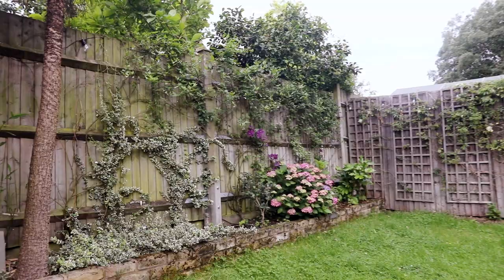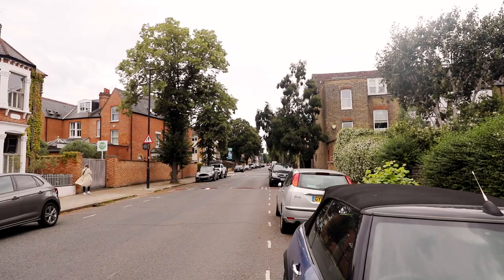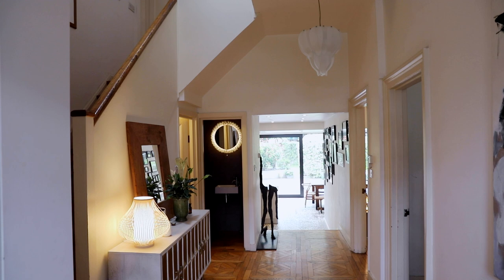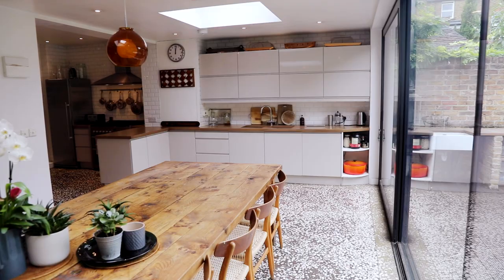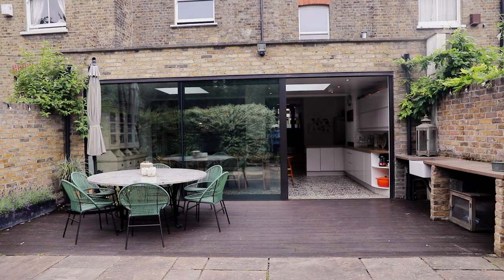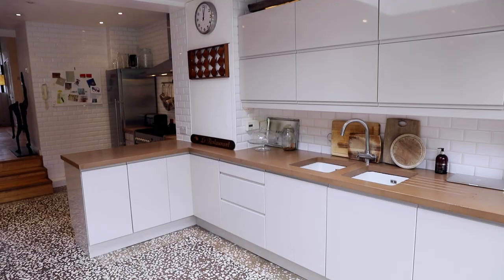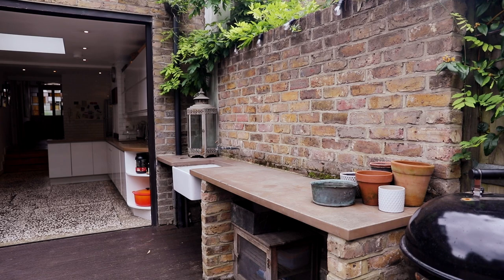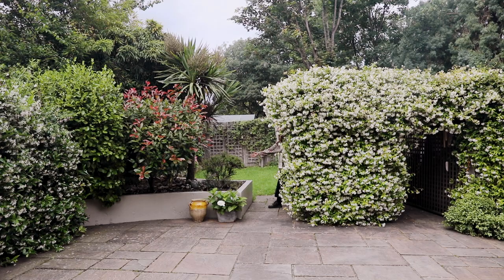COOLEST VACATION RENTALS – £60 Per Person London Designer Airbnb!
This week we're in a beautiful vacation rental in south London. This place sleeps up to 12 people and has two reception rooms and an open kitchen dining room which leads out into the garden.

check us out on instagram !